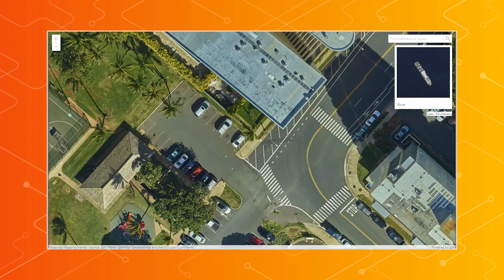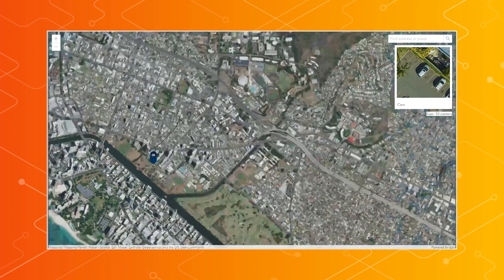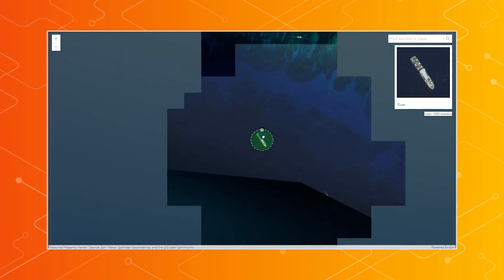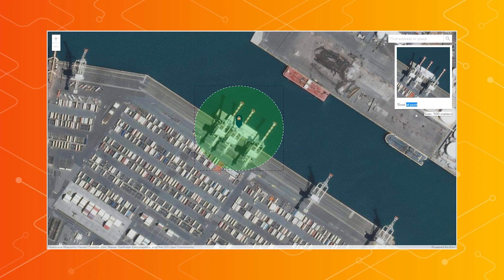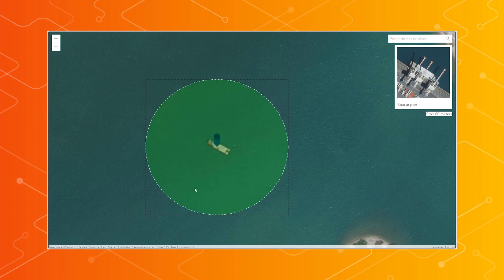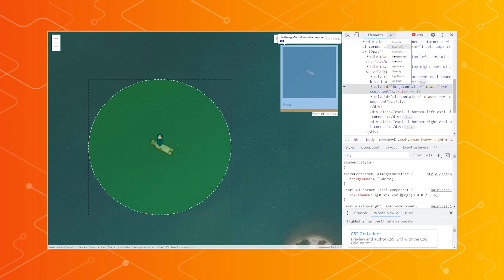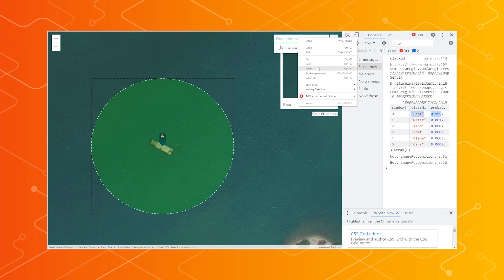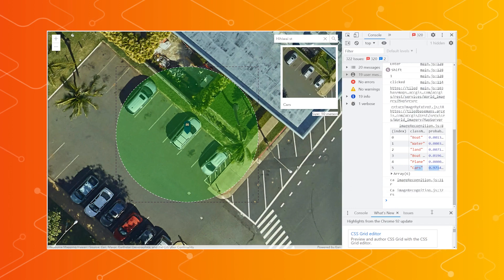Classifying satellite imagery - Made with TensorFlow.js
Meet Sean McGee, a software developer at Esri UK who helps customers solve real-world problems with GIS (Geographical Information Systems) and machine learning. Recently he has been using TensorFlow.js with satellite imagery to recognize objects across geographical regions client side in the browser.

product: TensorFlow - TensorFlow JS, TensorFlow - General; fullname: Jason Mayes;